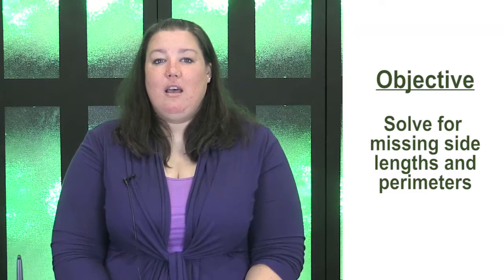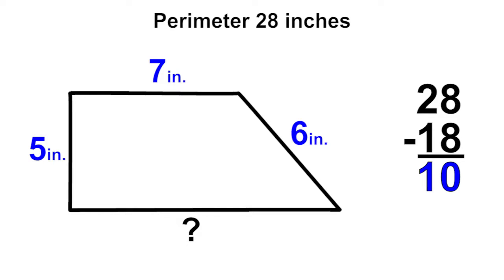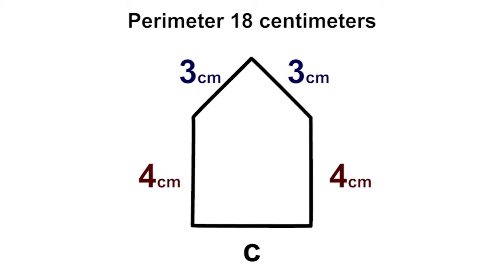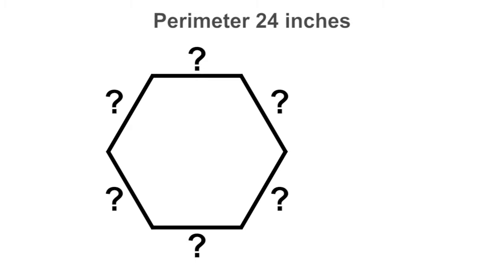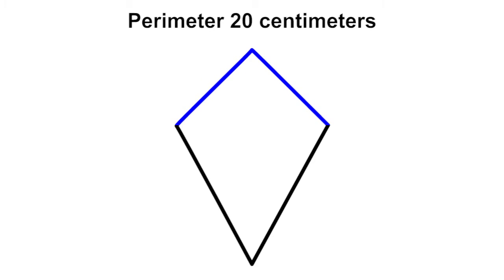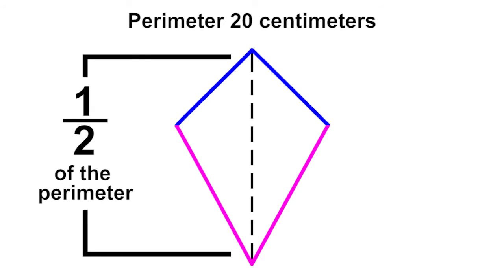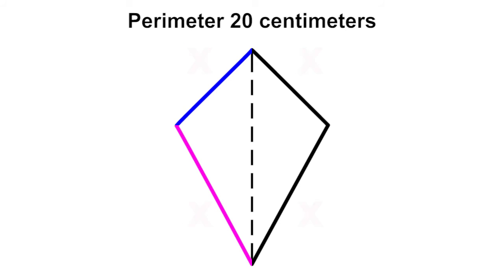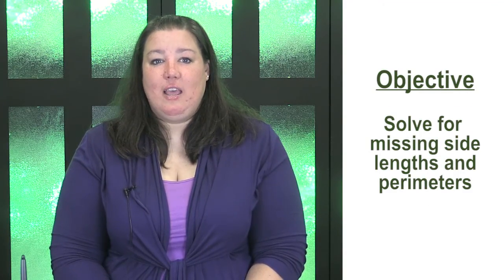8.15 - Solving for Perimeter